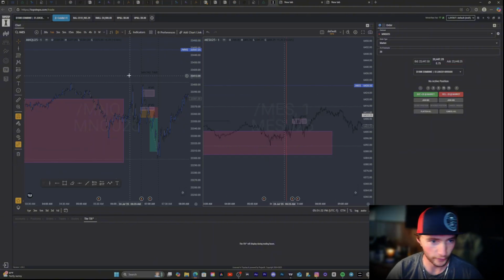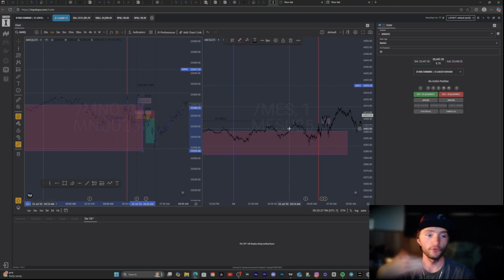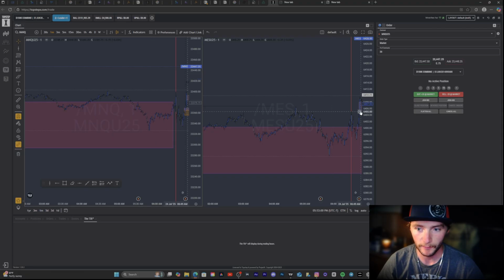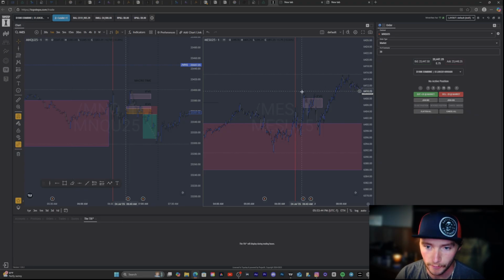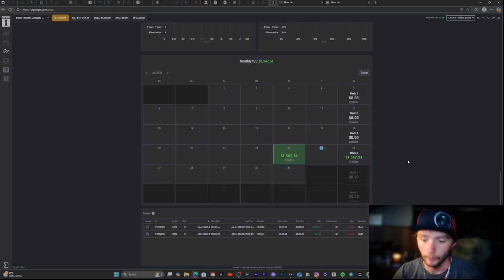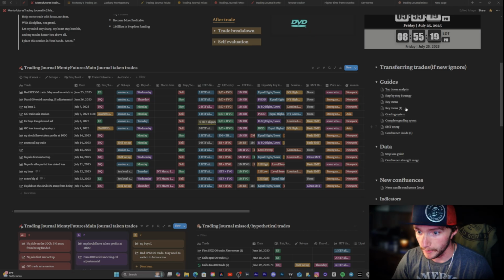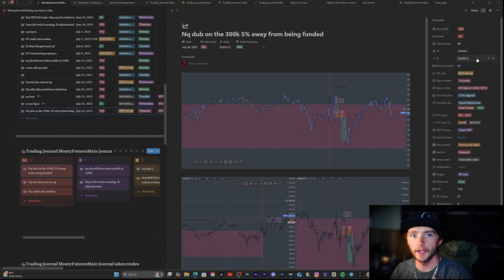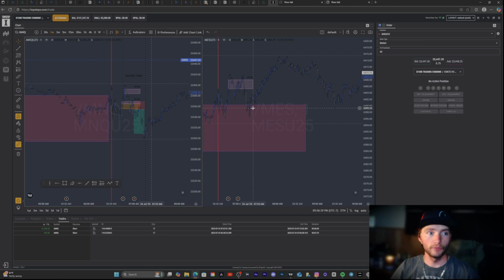I won a 1:3 on a Trade and Here's How I NAILED It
📈 $300K Funded Account | NQ Trade Recap Using SMT Divergence & Inverted FVG 🚀

In this video, I break down a high-probability Nasdaq (NAS100 / NQ) trade taken on $300,000 in prop firm evaluation capital. This was a 98% confidence setup executed during the New York session, using my refined smart money trading strategy — including SMT divergence, a breaker block, and an inverted fair value gap (IFVG).

✅ Trade Type: Day Trade
✅ Strategy: Smart Money Concepts (SMC)
✅ Confluences: SMT Divergence, Breaker Block, IFVG, HTF alignment
✅ Time: NY session (macro window: 9:15–9:45)
✅ Result: Take Profit HIT 🎯

📒 I also include a clip of the trade from real-time and a quick post-session journal breakdown so you can see both the execution and review side of the trade. If you're studying SMC, supply and demand, or prop firm trading, this breakdown is for you.